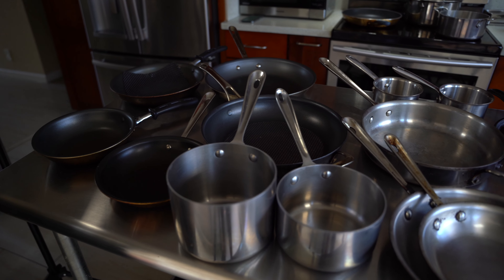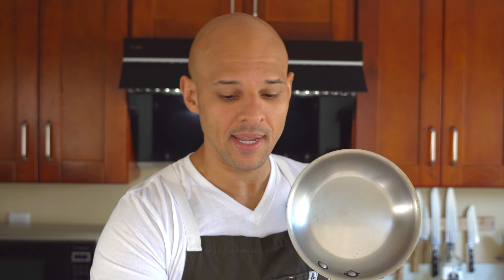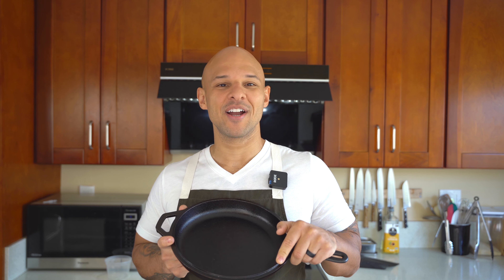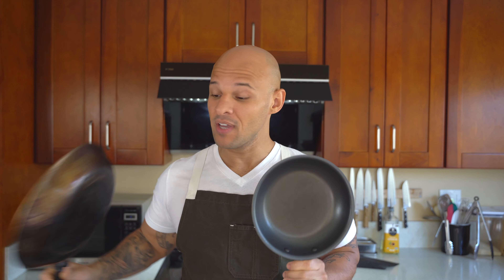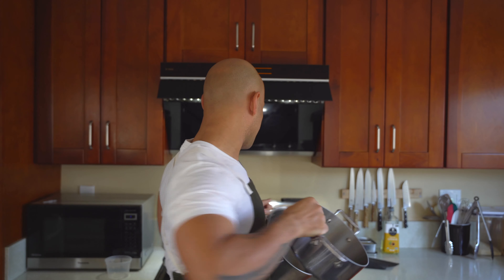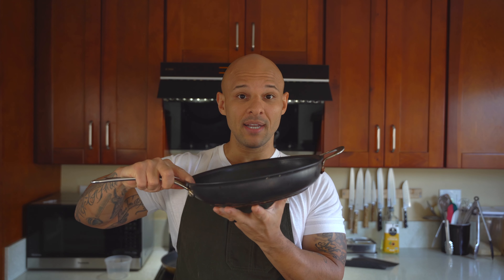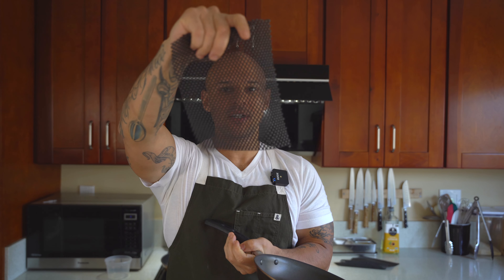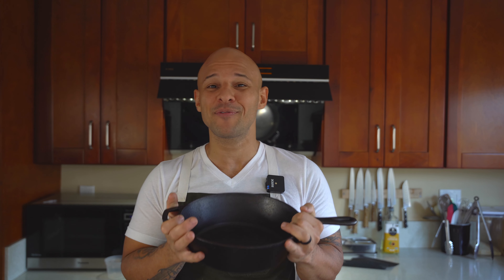WHICH PANS SHOULD I BUY!!! STAINLESS,TEFLON, CAST IRON ???! FOR BEGINNERS FROM A PROFESSIONAL CHEF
Hi all Im back with another video, in this video I go over which pans are best for me and the reason why I use them. I think whats important is to do whats best for you and your situation!!! I will leave the link to all the items in the video if you'd like to check out!! it is an affiliate link, but feel free to just copy and paste. This is not really a part of my income at the moment it is just easier considering I buy most of my items off amazon.

LINK TO ALL THE PANS IN THE VIDEO!!

The storefront is not complete yet but I will update as I go!!